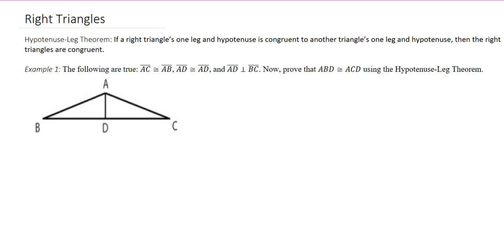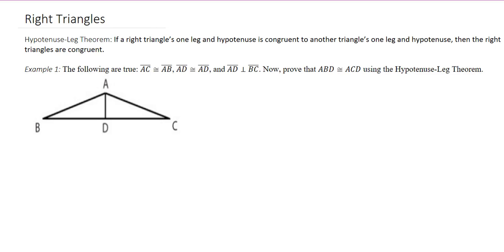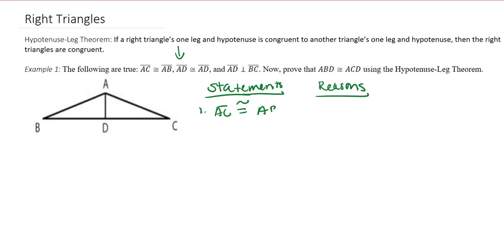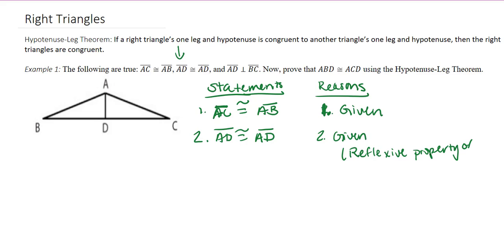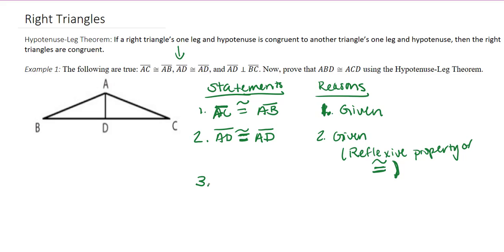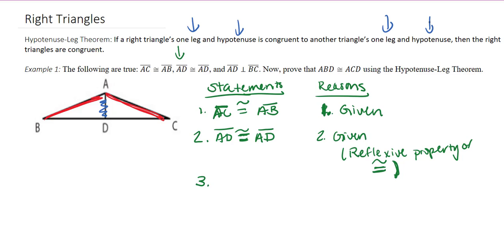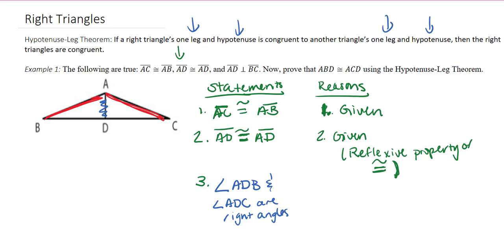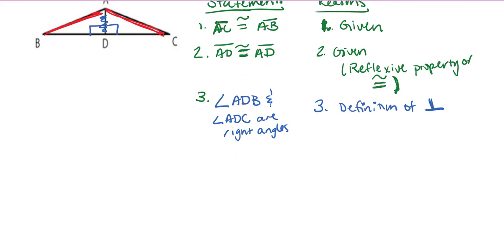Right Triangles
Geometry - Hypotenuse-Leg Theorem